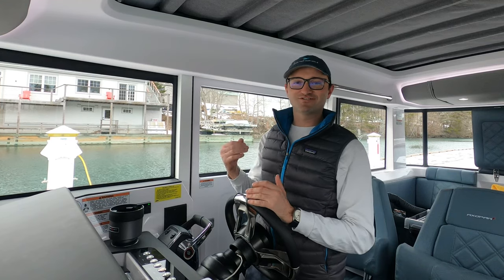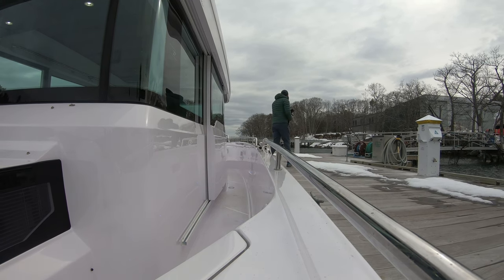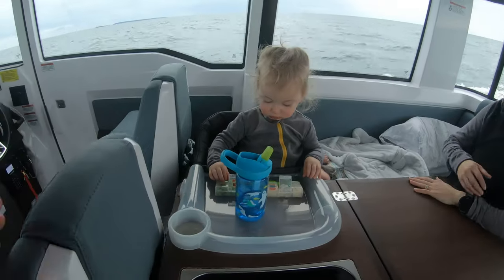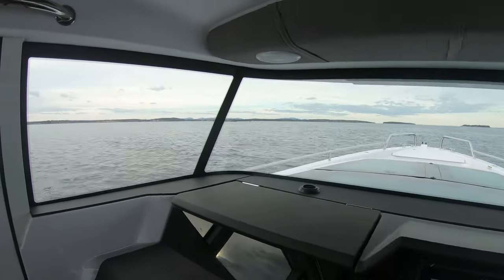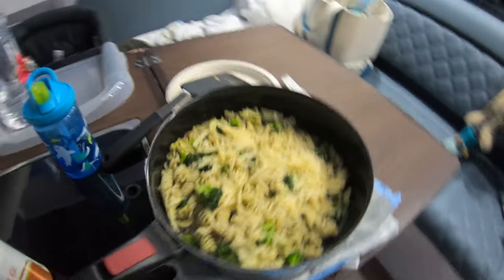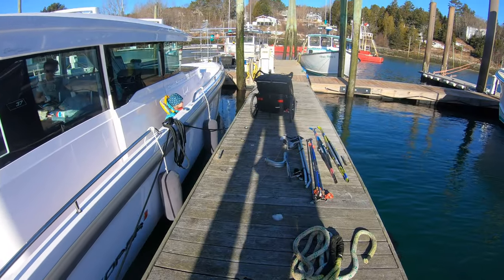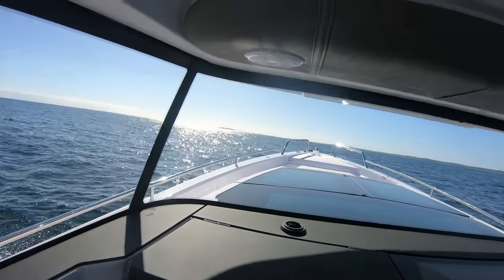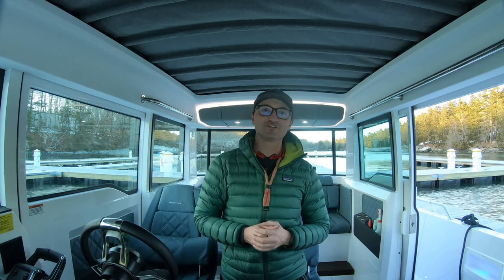Family Ski Weekend via AXOPAR 37!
Come aboard as Ben, Caroline, Pippa, and Wally head from Harpswell to Acadia by Axopar to do some cross country skiing. Along the way, Ben Knowles from East Coast Yacht Sales demonstrates how versatile, cozy, and fun the Axopar can be for family trips.